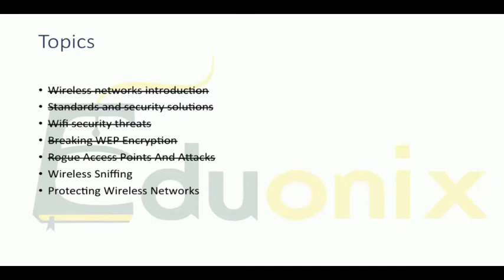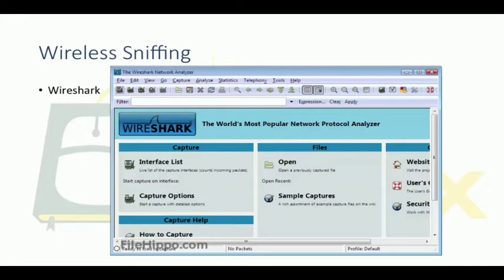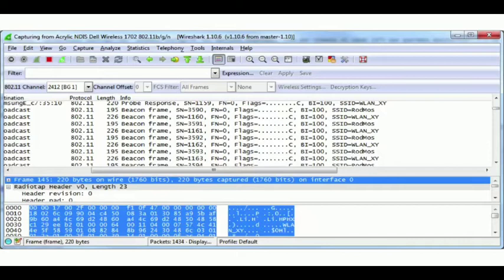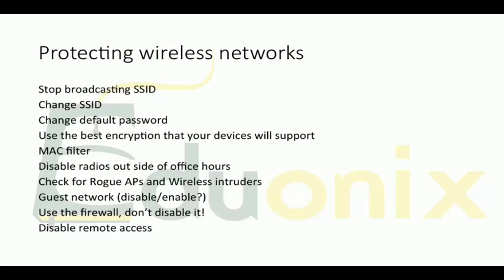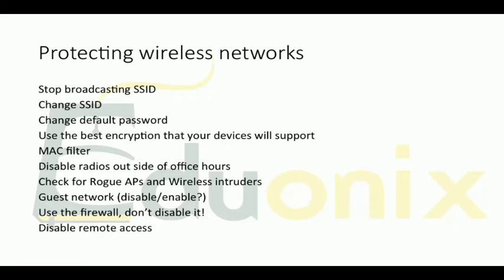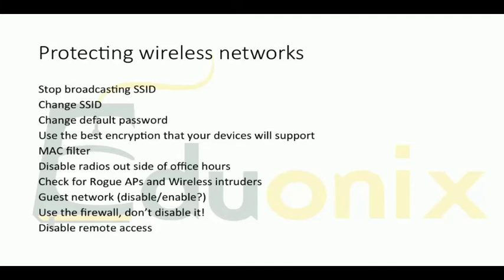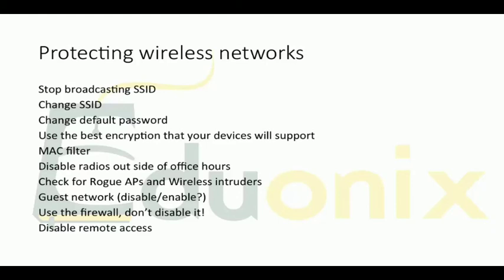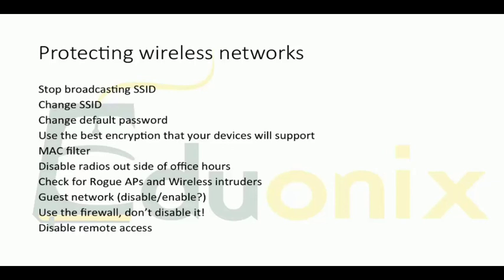free ethical hacking course /chapter7.3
You can learn complete course of ethical hacking and penetration testing course step by step from chapters👨‍🎓👨‍🎓👨‍🎓👨‍🎓